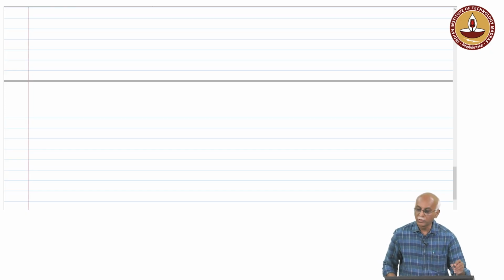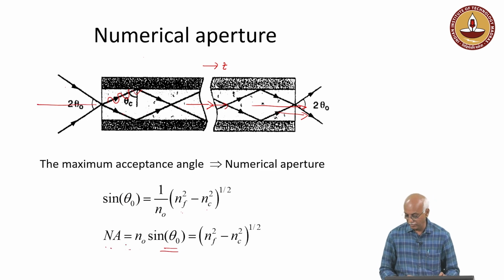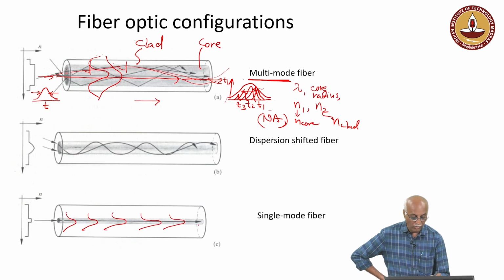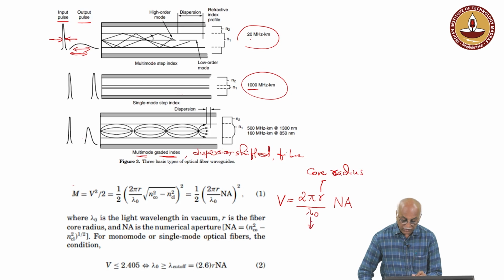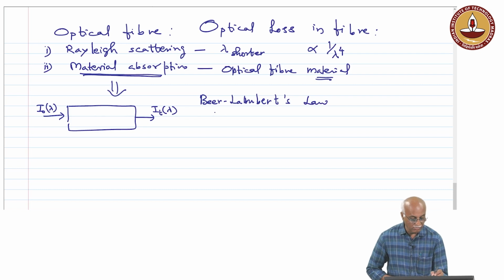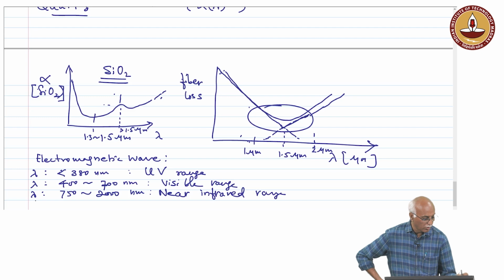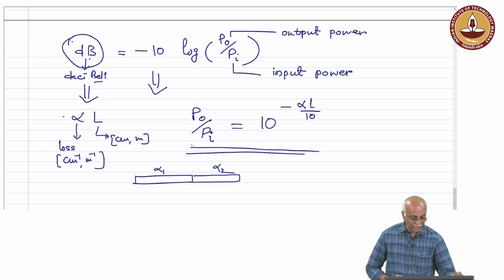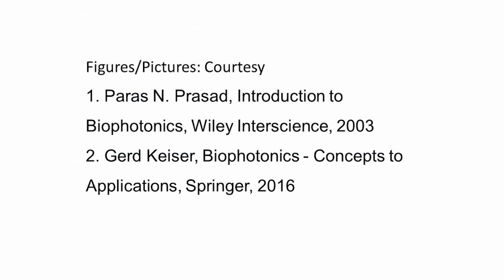Basics of Optical Fiber - I